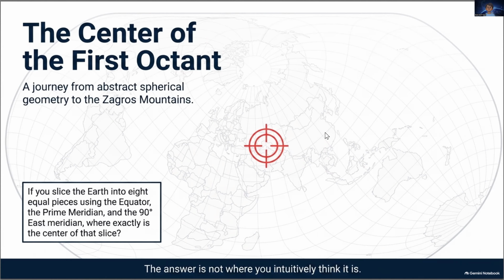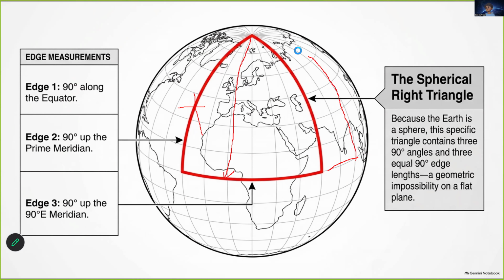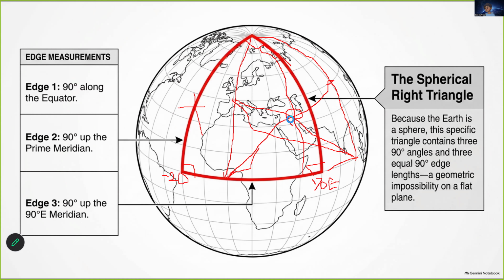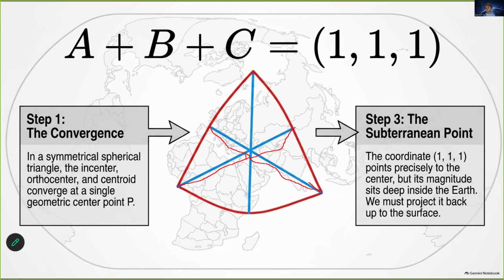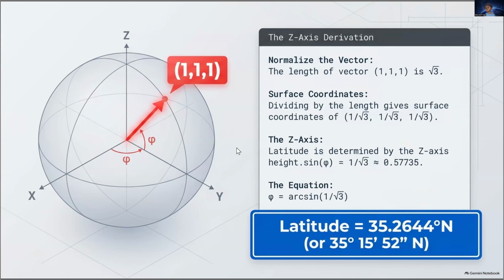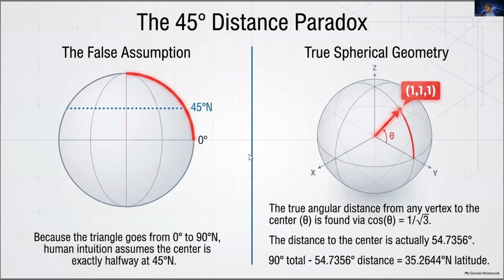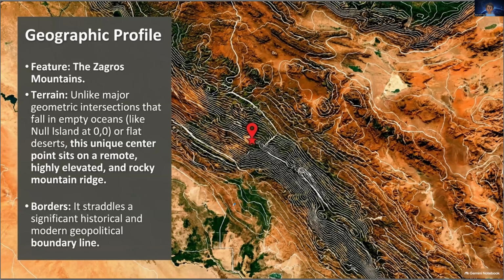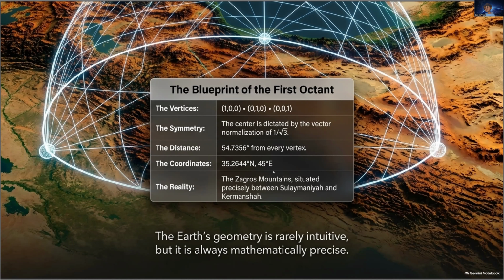What is the spherical centroid?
What is the spherical centroid? Thoughts expand_moreThe spherical centroid (often referred to in your sources as the integrated geometric center, or "기하학적 중심") represents the center of mass of a spherical triangle projected onto the surface of a sphere12.How It Is CalculatedThe spherical centroid is calculated by treating the vertices of the spherical triangle as 3D vectors starting from the center of the Earth (unit sphere, $r = 1$)13.Convert to Unit Vectors: Represent each vertex $A$, $B$, and $C$ in 3D Cartesian coordinates $(x, y, z)$13.Find the 3D Center of Mass: Sum the three vertex vectors14. This sum lies inside the sphere5.Project to the Surface (Normalization): Divide the vector sum by its magnitude to project this center of mass radially outward onto the sphere's surface1more_horiz: $$P = \frac{A + B + C}{\|A + B + C\|}$$The Spherical Centroid of the 90°–90°–90° Right TriangleApplying this to the specific symmetric triangle featured in your sources16:Vertices:$A (0^\circ, 0^\circ) = (1, 0, 0)$13$B (0^\circ, 90^\circ\text{E}) = (0, 1, 0)$13$C (90^\circ\text{N}) = (0, 0, 1)$13Vector Sum: $A + B + C = (1, 1, 1)$4Vector Magnitude: $\sqrt{1^2 + 1^2 + 1^2} = \sqrt{3}$5Centroid Unit Vector: $P = \left(\frac{1}{\sqrt{3}}, \frac{1}{\sqrt{3}}, \frac{1}{\sqrt{3}}\right)$15This Cartesian coordinate translates back to the geographic coordinates of 35.2644°N, 45°E (approximately 35°N, 45°E when rounded)7more_horiz. Geographically, this centroid is located in the Zagros Mountains near the border of Iran and the Kurdistan region of Iraq7.A Key Spherical Property: The Distance TrapWhile a flat triangle's centroid is a simple average, the curvature of the sphere introduces a unique property: the angular distance from each vertex to this spherical centroid is not 45°, but is actually 54.7356°8more_horiz.This distance is mathematically derived from the dot product of a vertex and the centroid: $$\cos\theta = A \cdot P = 1 \times \frac{1}{\sqrt{3}} = \frac{1}{\sqrt{3}}$$ $$\theta = \arccos\left(\frac{1}{\sqrt{3}}\right) \approx 54.7356^\circ$$8The sum of the centroid's latitude and this angular distance is exactly 90° ($35.2644^\circ + 54.7356^\circ = 90^\circ$), beautifully demonstrating the spatial symmetry of the sphere